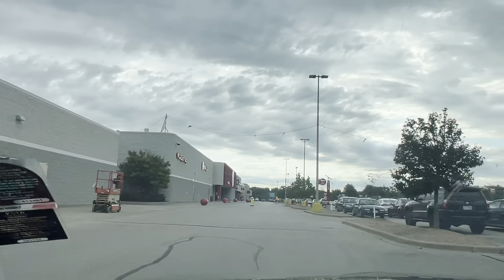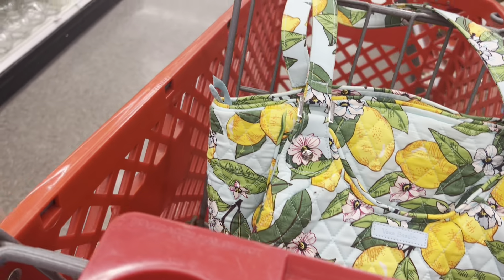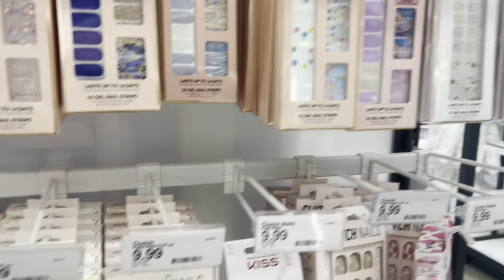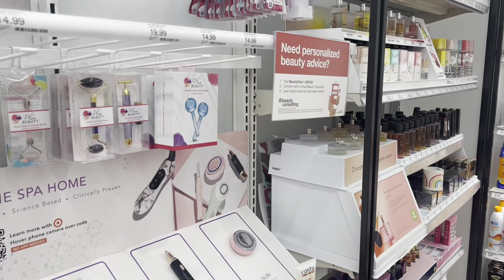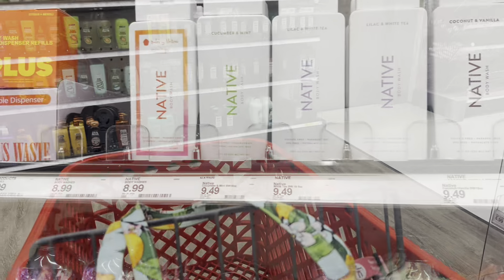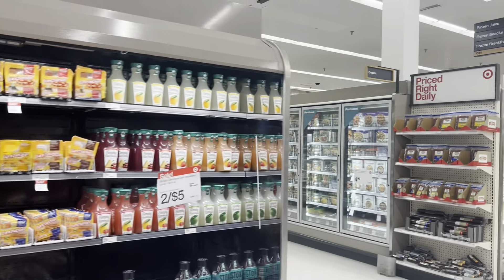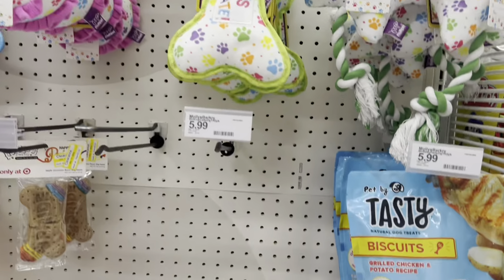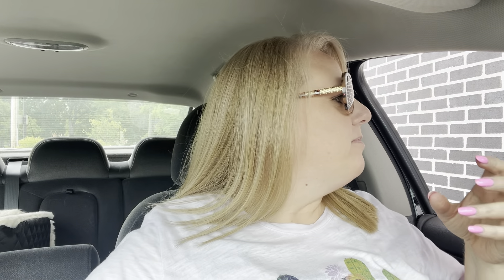TARGET SHOPPING & DUNKIN’ PUMPKIN SPICE COLD BREW!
Az4angela
Or
Az4angela
130 W Franklin AVE #223

Amazon Wish List:

Grove Company Link: FREE PRODUCTS!

OTHER PLACES TO FOLLOW:
Az4angela
Instagram.com/AngelaJulius74
Az4Angela